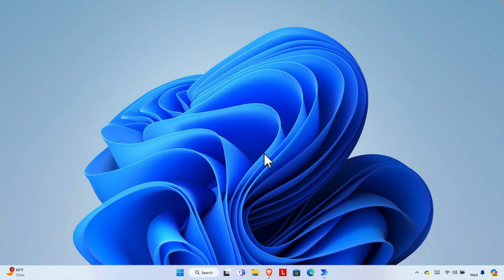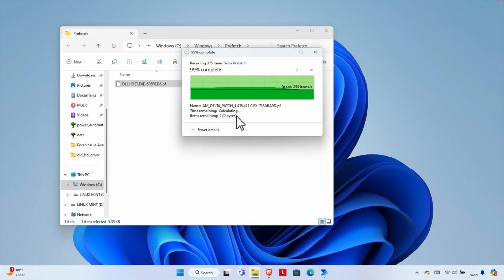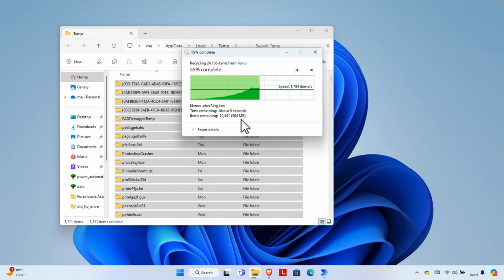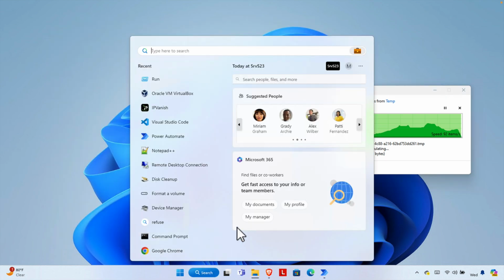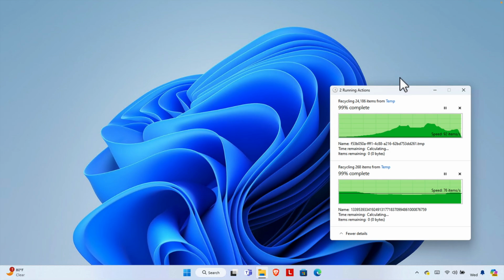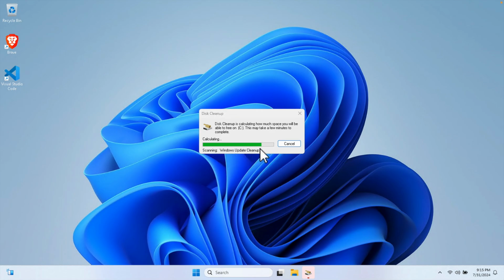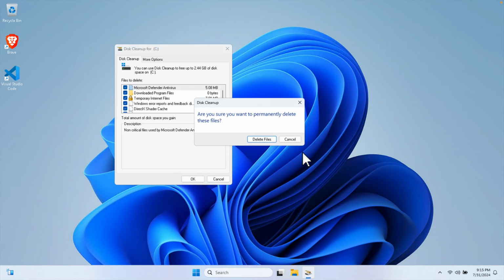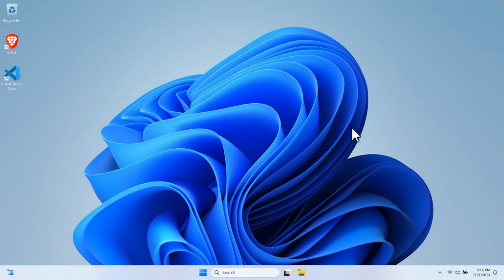How to Clear ALL CACHE & JUNK From Windows 11 & Windows 10 | Speed Up Your PC! [Easy and Simple]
Learn how to clear all cache and junk files from your Windows 11 or Windows 10 PC for a faster, smoother experience. This easy guide will show you how to optimize your computer in minutes!